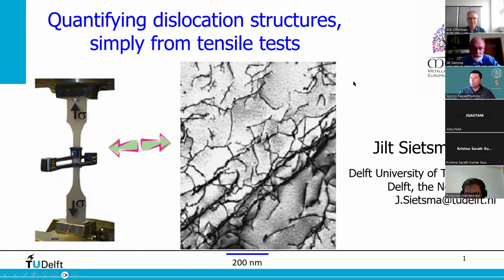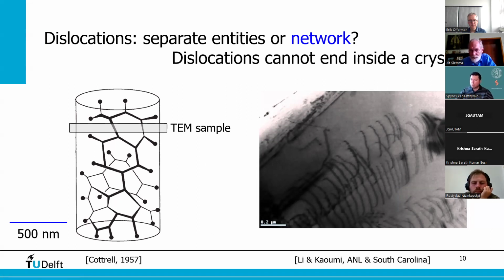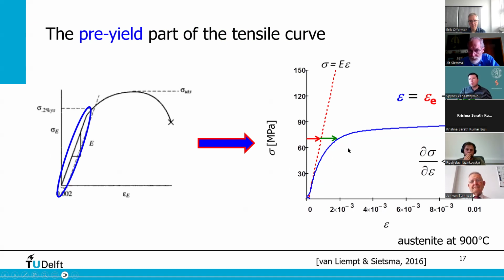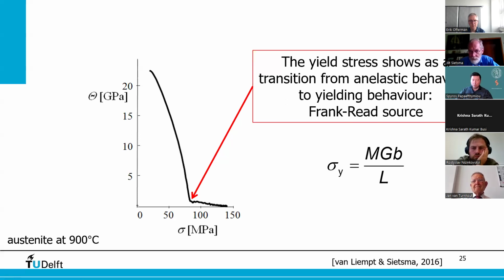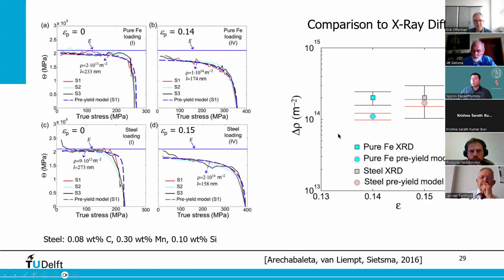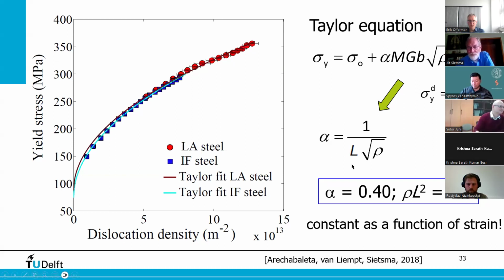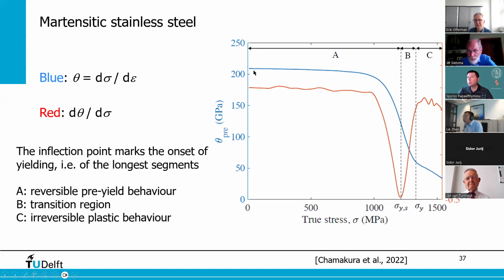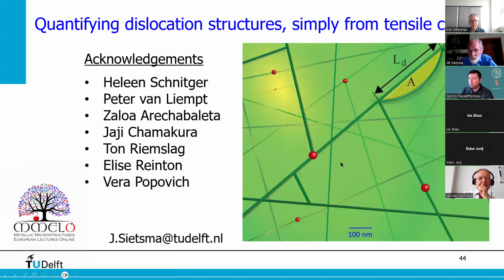Quantifying dislocation structures, simply from tensile tests.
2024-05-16   Lecture by prof.  Jilt Sietsma.

Abstract:
Since it is governing to a large extent the mechanical behaviour of metals, the dislocation structure is crucial in studying and applying this important class of materials. Although the theoretical aspects of dislocations have been developed through decades and are relatively well-known, experimental observation and quantification of dislocation structures is problematic. This is a strong drawback when aiming to optimise mechanical properties by tailoring the dislocation structure. Transmission Electron Microscopy can make dislocations visible (but with severe limitations, as will be explained in the lecture), X-ray diffraction can to a certain extent quantify the dislocation density (but not more than that and with limited accuracy) and numerical simulations at the atomic or microscale can provide insight into dislocation behaviour. These are all valuable tools, but limited when regarding the complexity of the dislocation structure.

On the other hand, it is well-known that the elastic part (i.e. before yielding) of a tensile curve is not as linear as text books often claim. The deviations from the Young’s modulus are caused by (partly reversible) motion of dislocations at stresses even well below the yield stress. This means that these deviations contain information on the dislocation structure. In the presentation it is shown how this information can be quantified, yielding values for the dislocation density and the average length of dislocation segments with an appreciable accuracy, provided that the pre-yield part of the tensile curve is measured accurately. This method does not reveal the full complexity of the dislocation structure, but it is a valuable addition to the experimental tools that we have to quantify the dislocation structure.